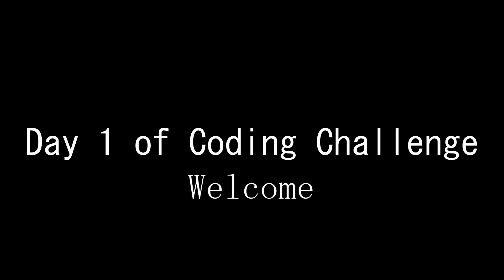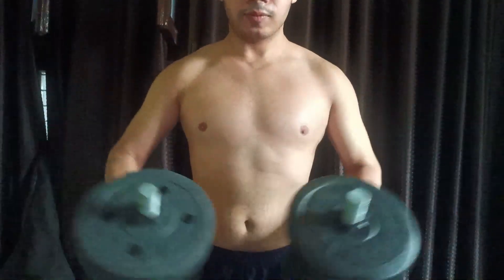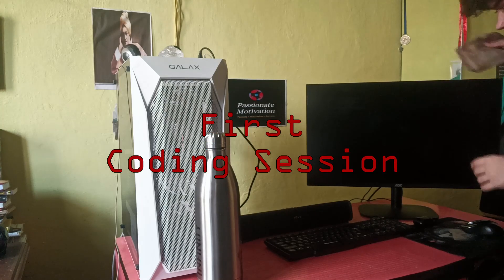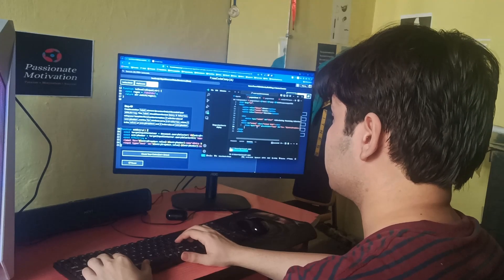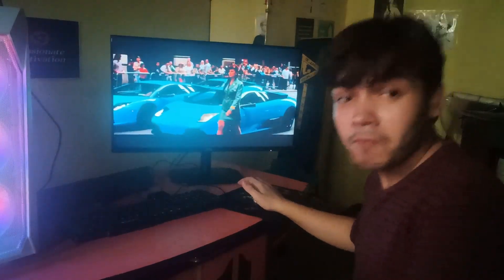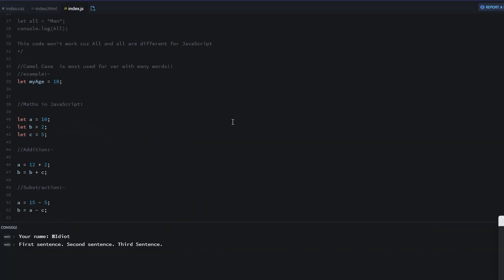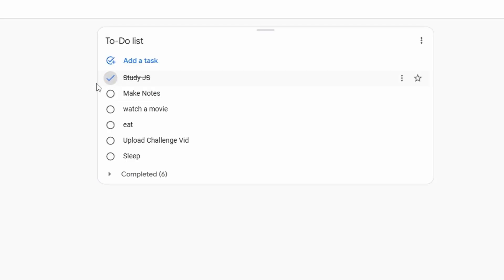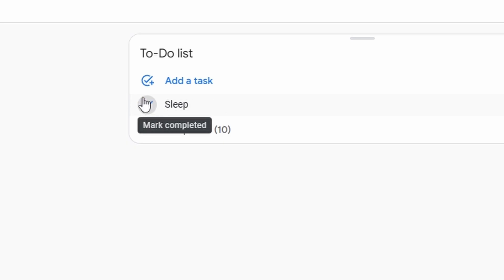Day 1/30 of Coding Challenge!!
Here are the details of all I studied:

Coding Session 1:

I did project 5 of JavaScript Algorithms and Data Structures (Beta) on freeCodeCamp